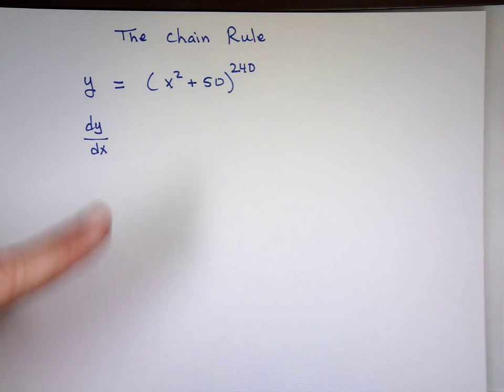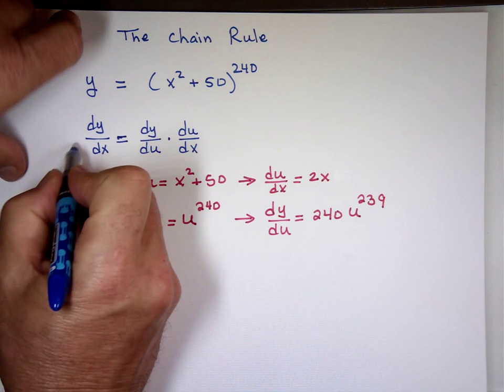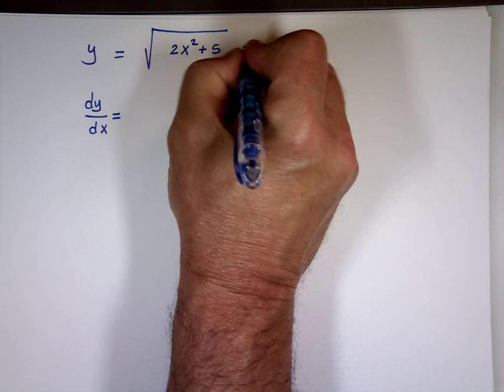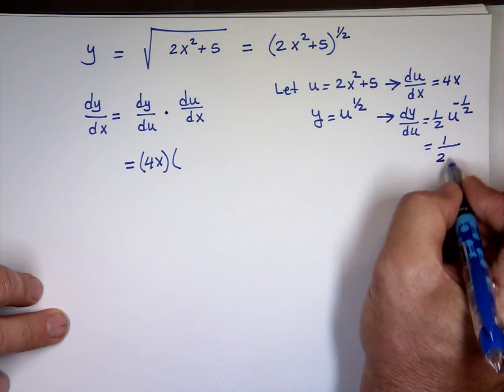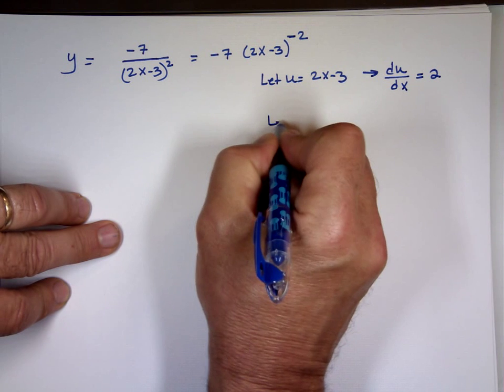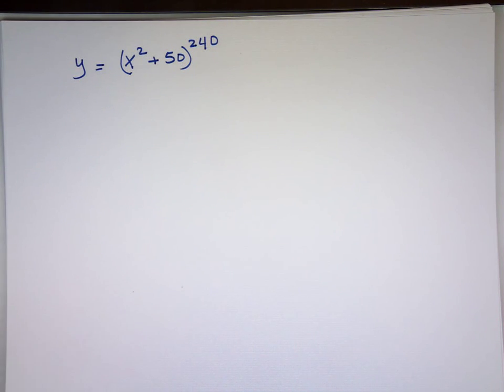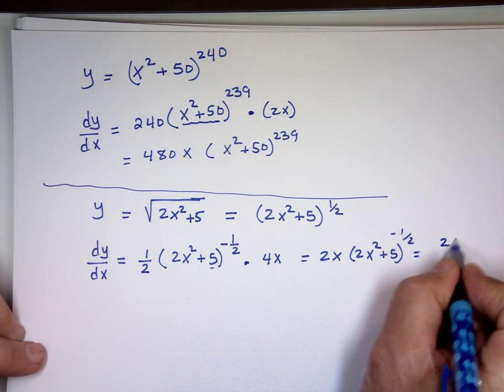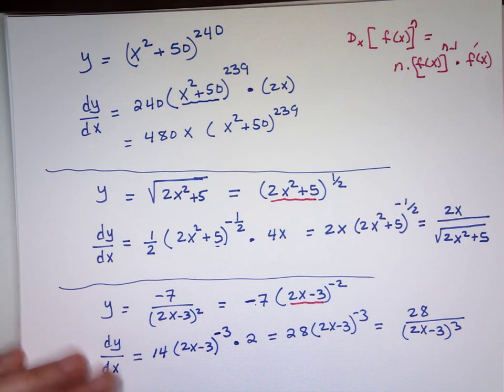The Chain Rule